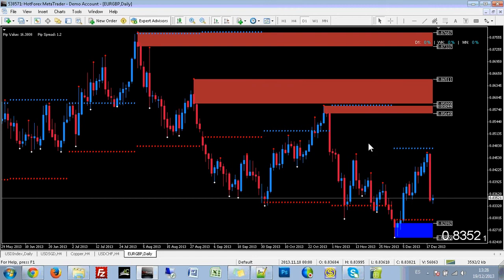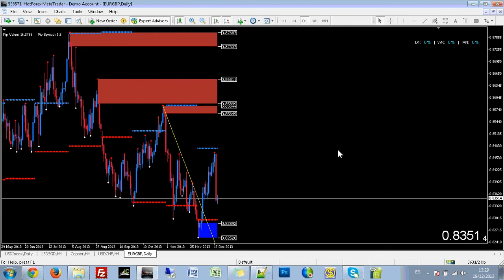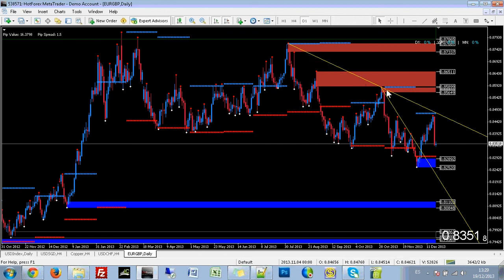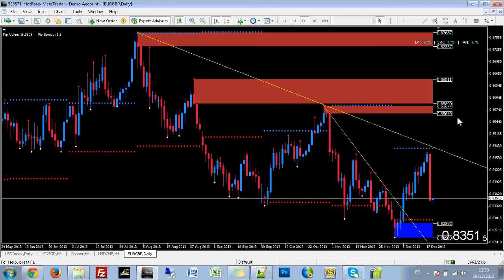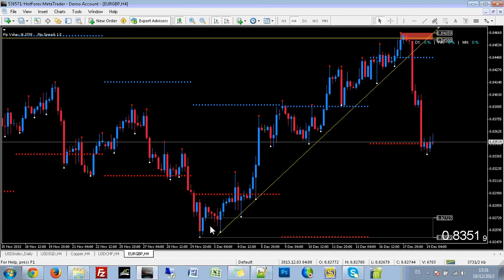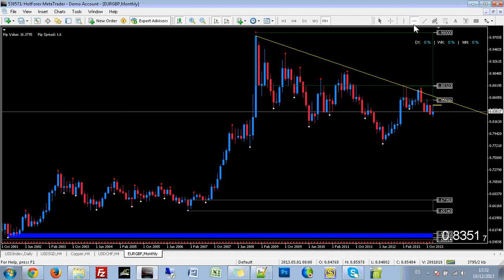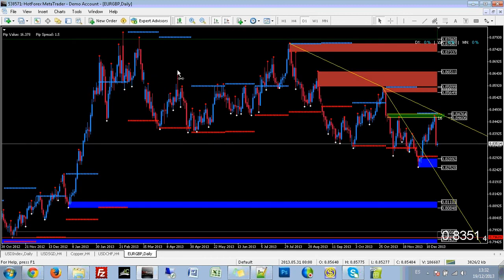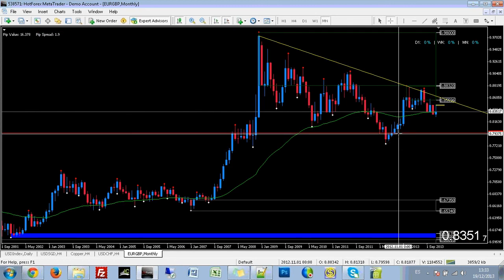#30 Longer term versus shorter term Trendlines used in Supply and Demand Trading